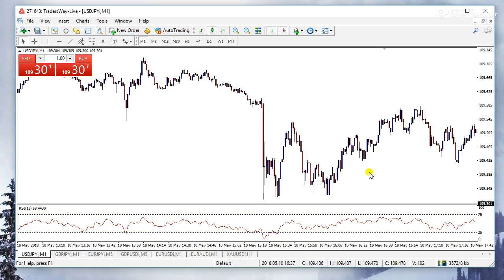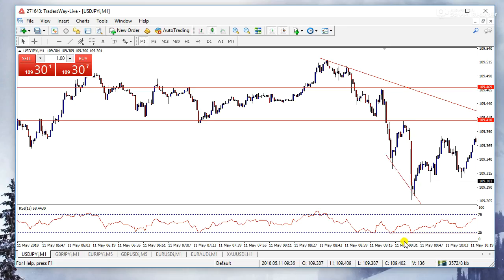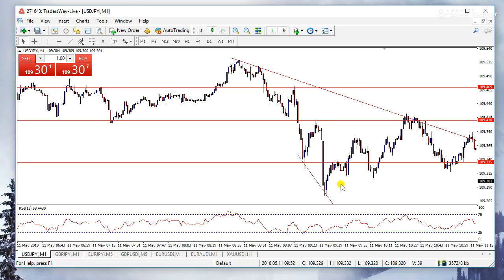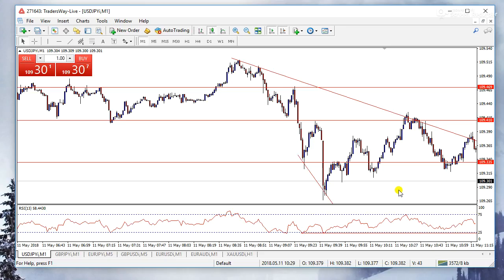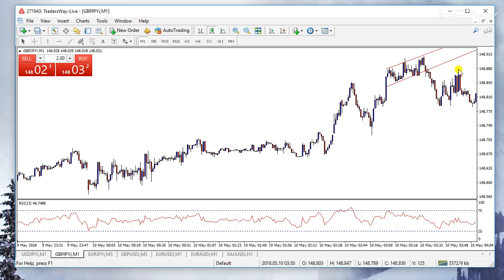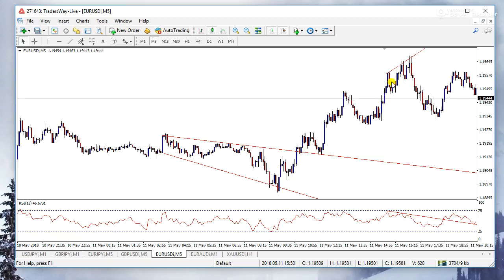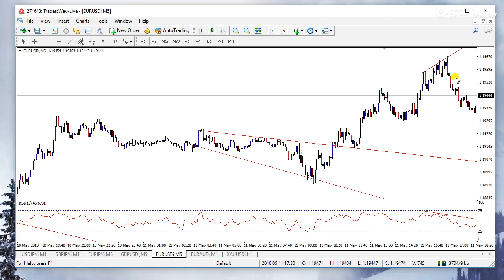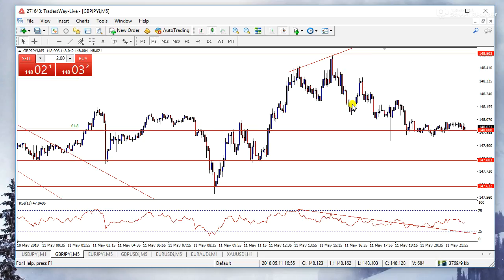MFX Elliot Wave Trading Examples 5.12.18